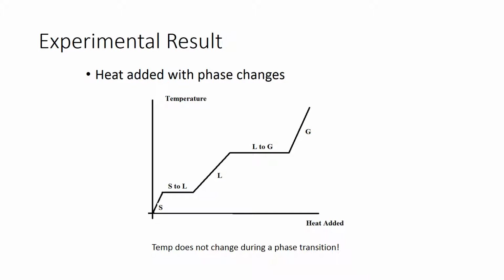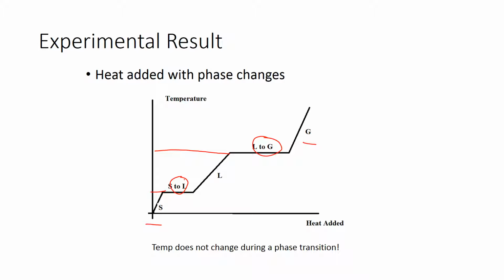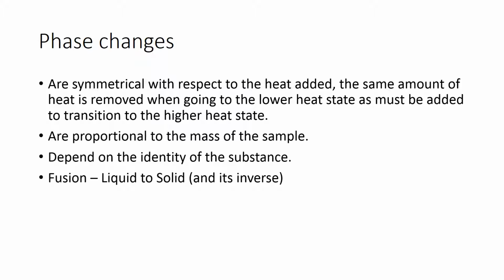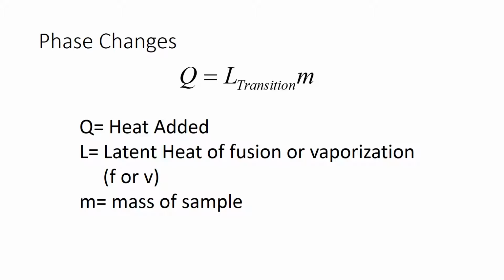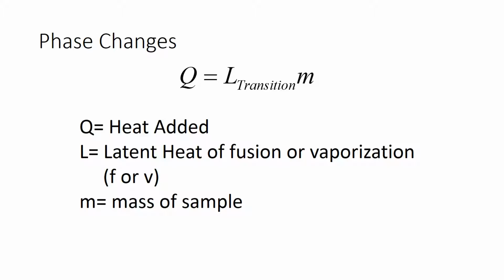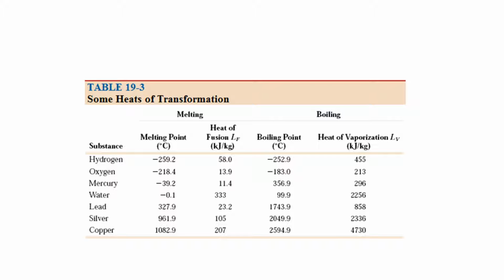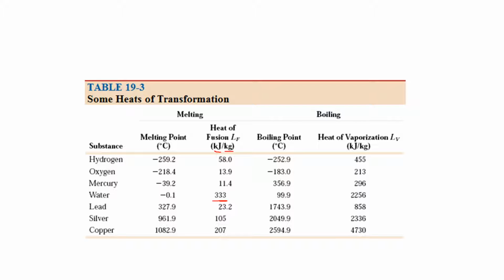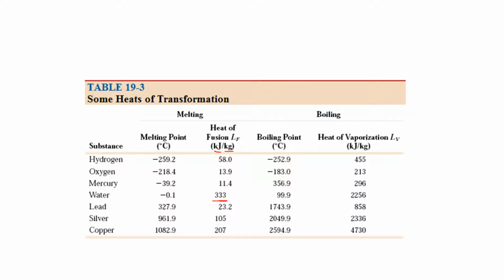3 Phase Changes